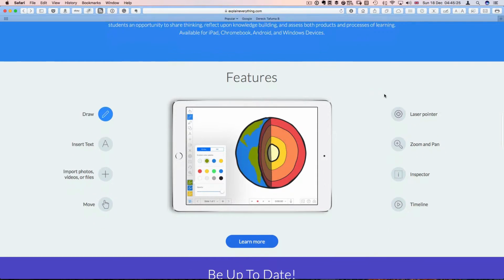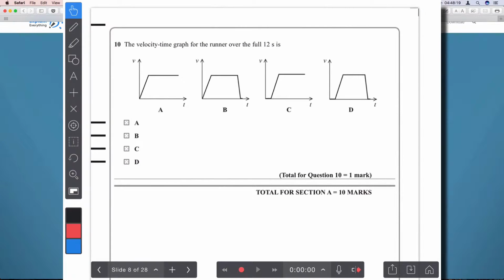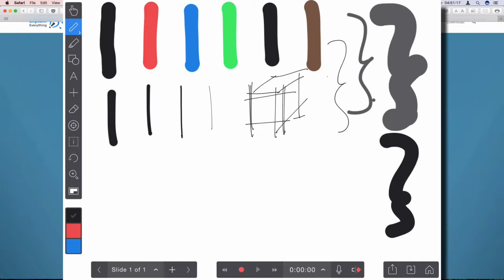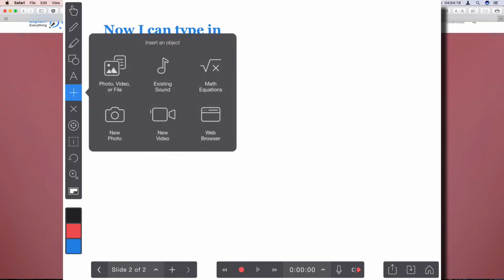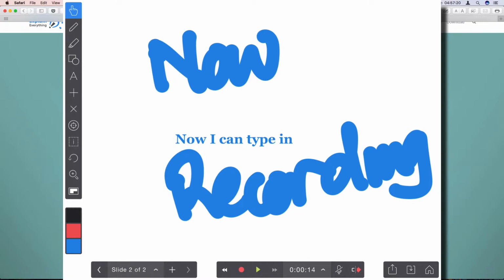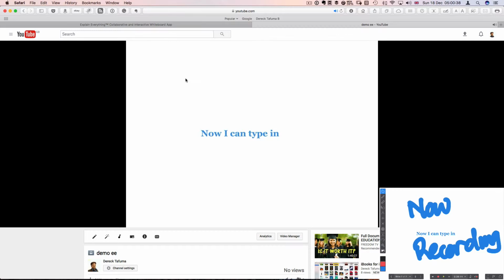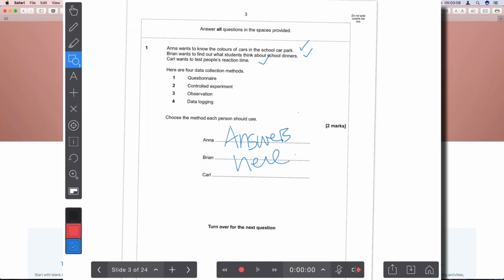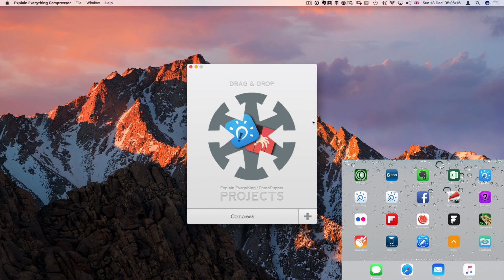Explain Everything on iPad